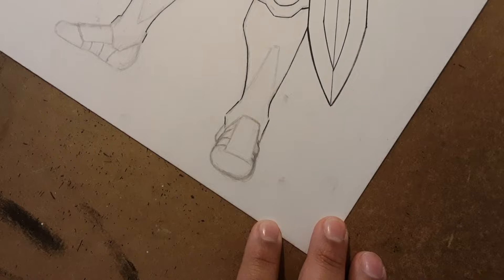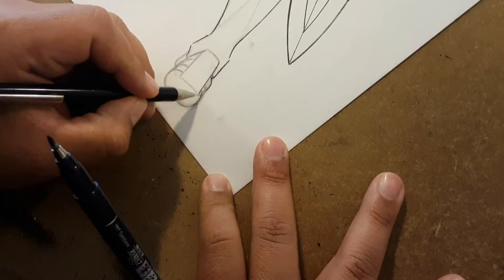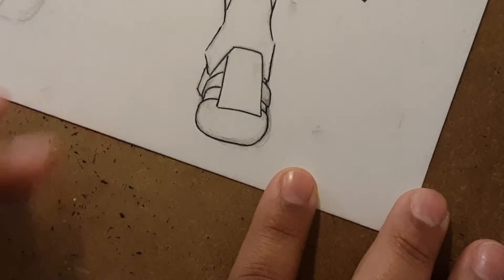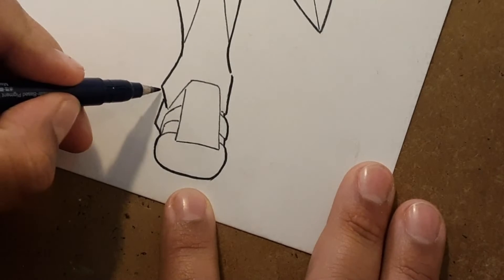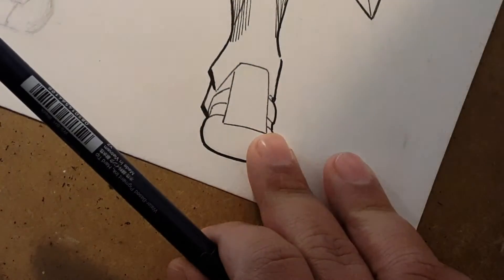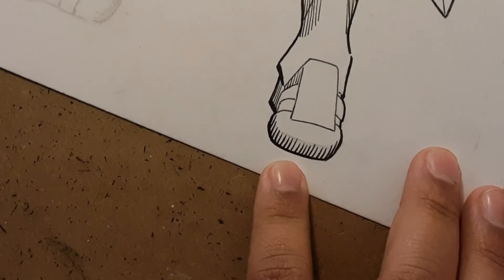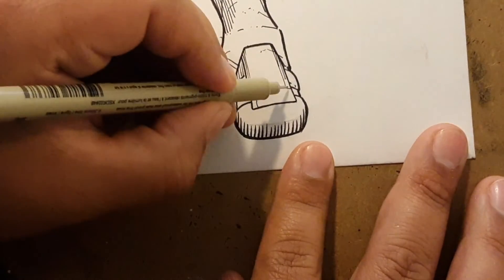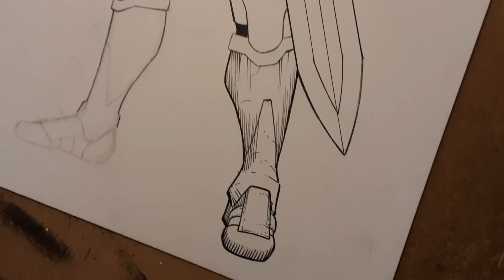Rendering In Less Than 12 minutes!!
In this video, I'll be rendering a boot from one of my own characters.  His name is Silas and he's set to make an appearance on the big livestream reveal of my comic book later this month.  Not to be misleading, but the reveal will consist of the title of the book, some character concept art and a few pages from the 10-preview that I'm putting together to give readers an idea of the book, the world and the art style that I'm going to be using as I work on my very first comic!  If you have any comments, suggestions, critiques or questions, please post them in the comment section below!!